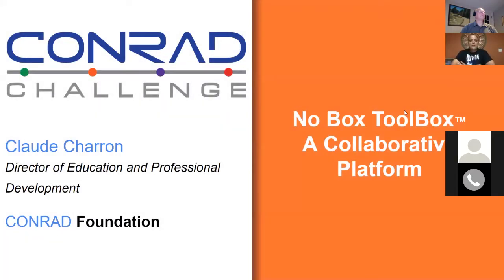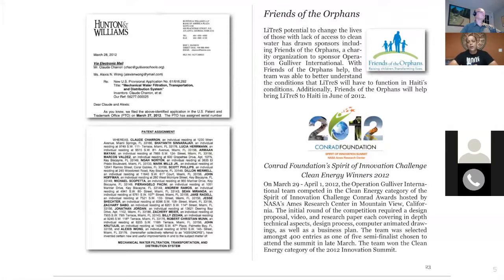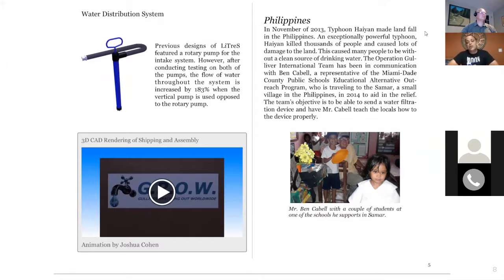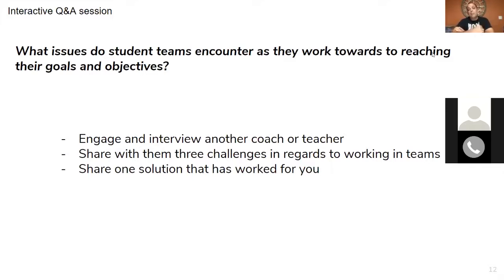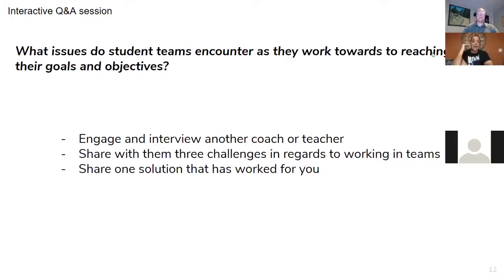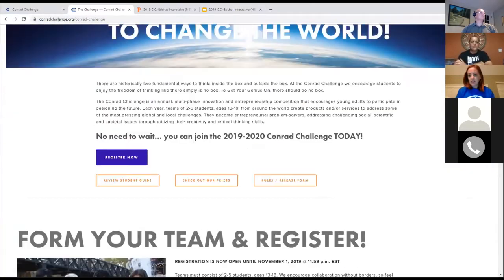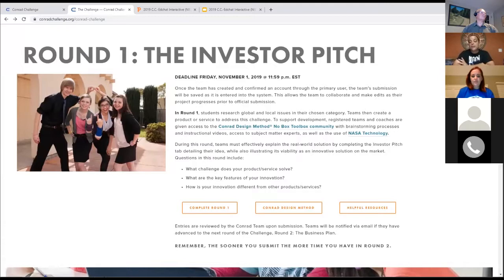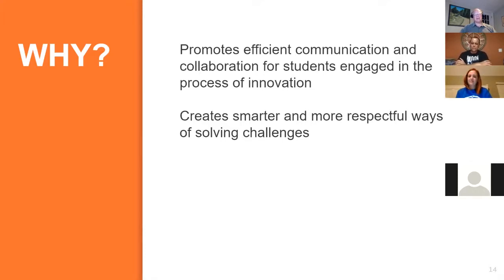Conrad Challenge Edchat Interactive 20191002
Claude Charron of The Conrad Challenge discusses how to help students learn to create and market products that benefit society through methodologies used at some of the largest organizations in the world, and describes the accomplishments of some of the kids and schools who have been through the process. He then explains how to enroll your school in the process